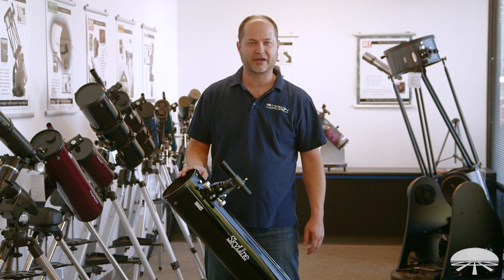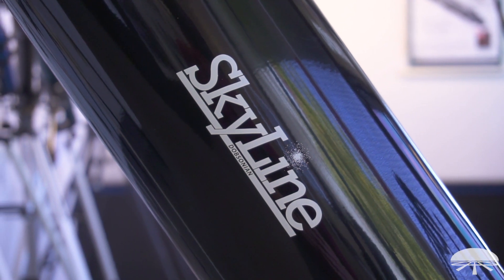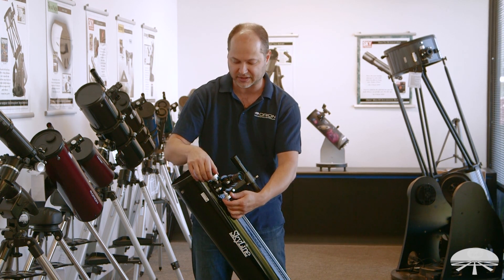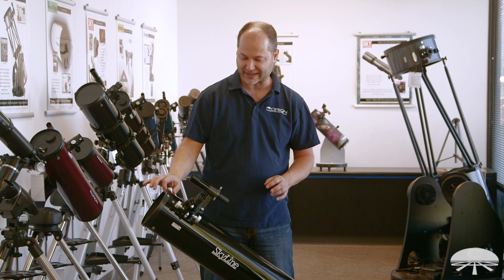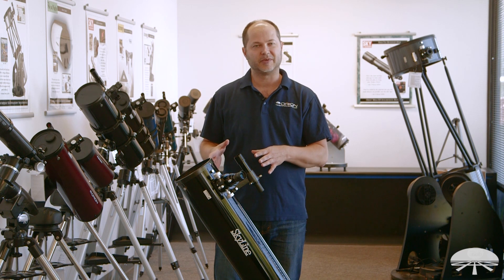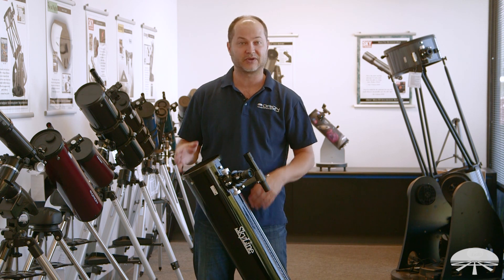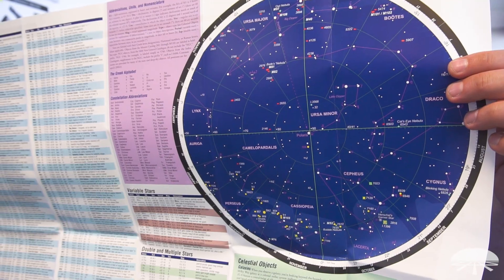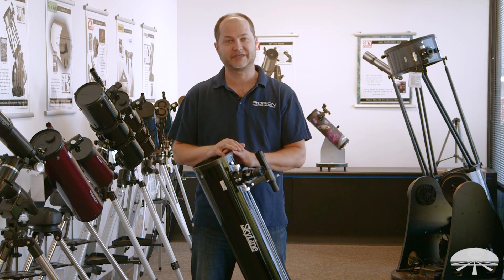Overview of the SkyLine 6" Dobsonian Reflector Telescope Kit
The SkyLine 6" Dobsonian Telescope Kit will reveal countless celestial objects in dazzling detail, while providing an easy, point-and-view experience.

This Special Kit is loaded with additional accessories that will enhance your viewing experience and education of the night sku, including: a barlow lens that that will double the power of the included eyepieces, and the Deep Map, Star Target Planisphere and Observer's Guide will help you locate and learn about the night sky. The RedBeam flashlight will enhance your dark sky experience. With an assembled weight of 42.5 lbs., the SkyLine 6" Dobsonian is a big but still very portable telescope. The optical tube can be separated quickly from the Dobsonian base for easy, two-component transport, and the base is even outfitted with a large carrying handle. The individual weights of the base and optical tube are 29 lbs. and 12.5 lbs., respectively. Special kit includes a barlow lens, Star Map, Star Target Planisphere, RedBeam flashlight and Observer's Guide.

Not available for sale or delivery to California addresses.